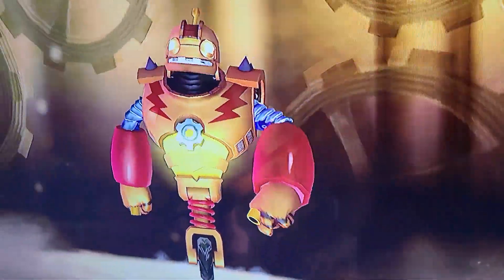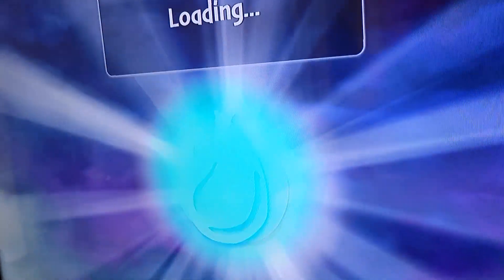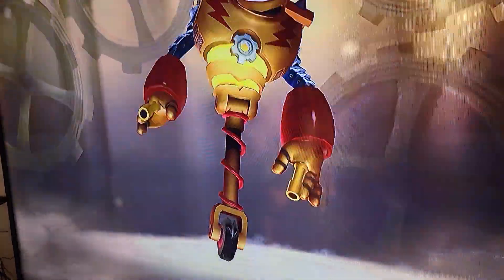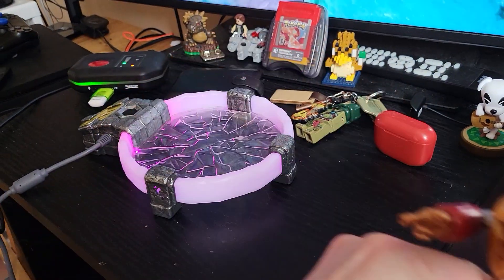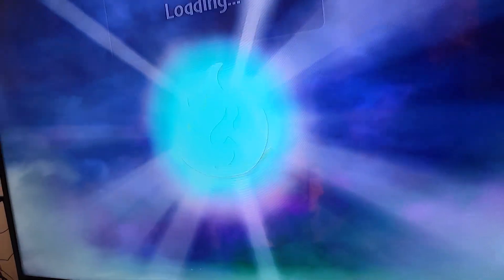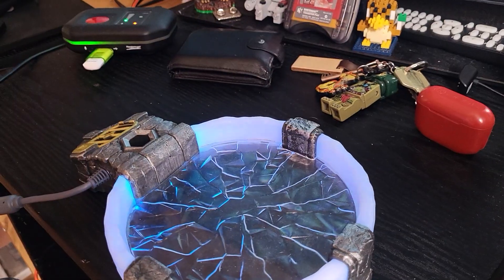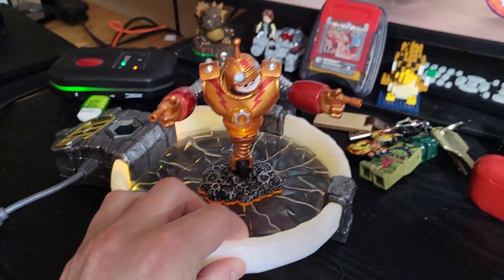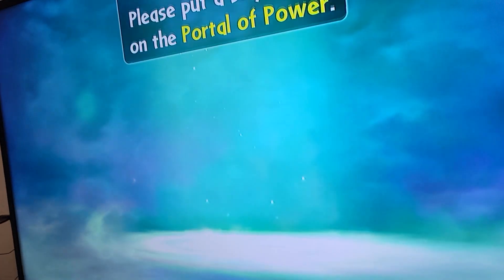MY SKYLANDER PORTAL IS TRYING TO STEAL MY MONEY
yeah it's another one of these videos but I know why this time. leave your comments anyways.